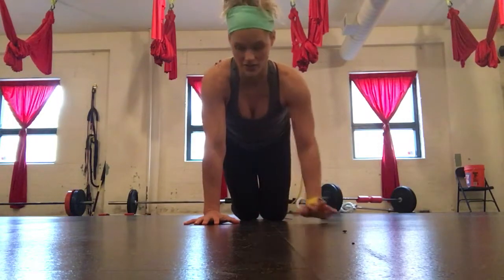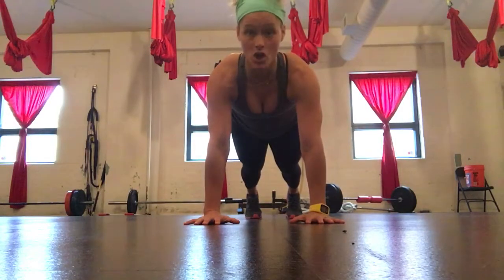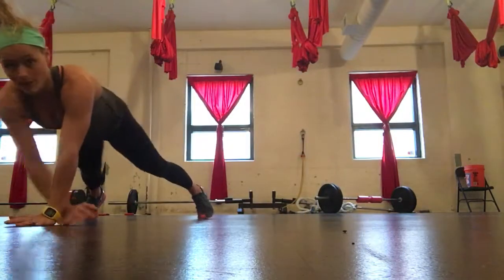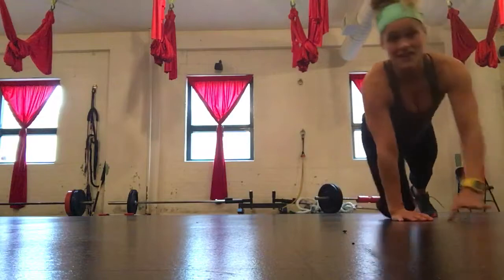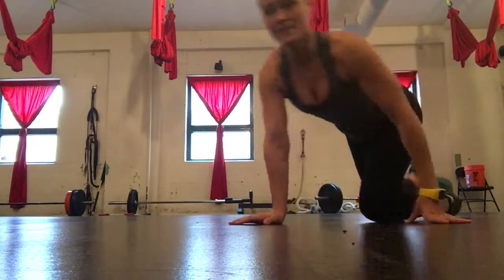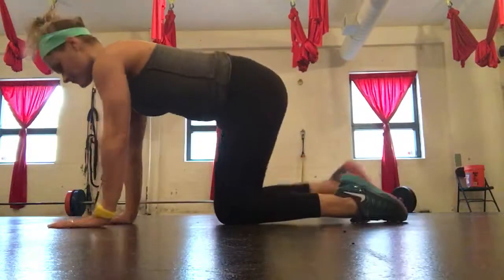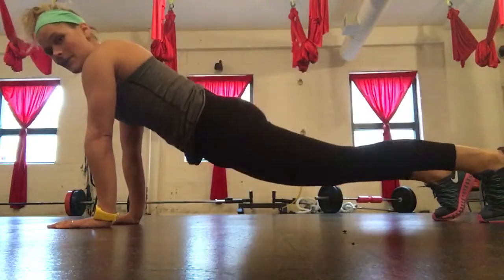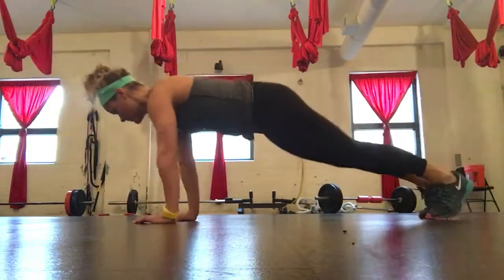Lateral Bear Crawl (straight legs)- Smart Strength